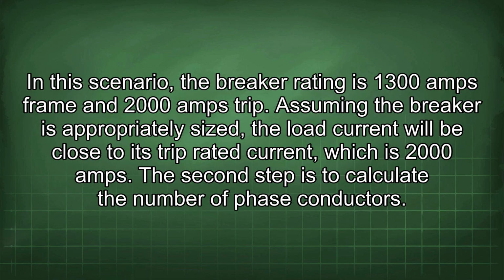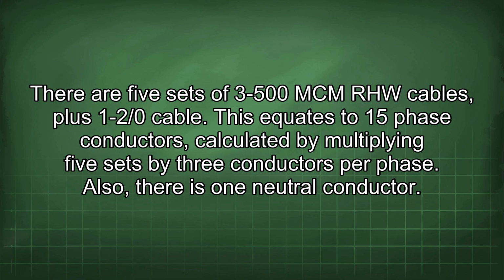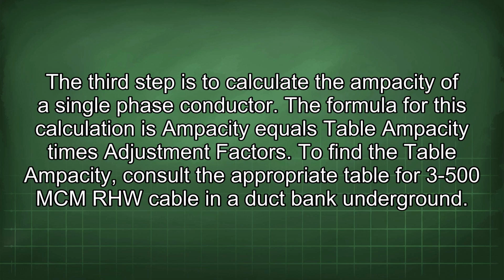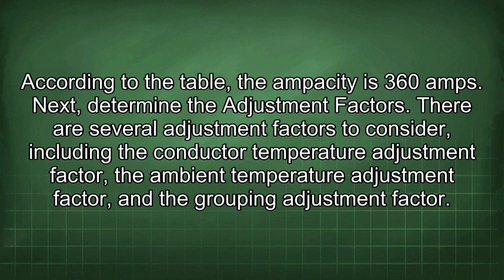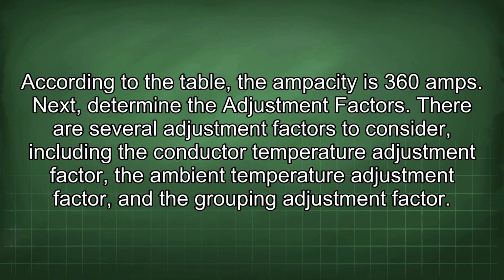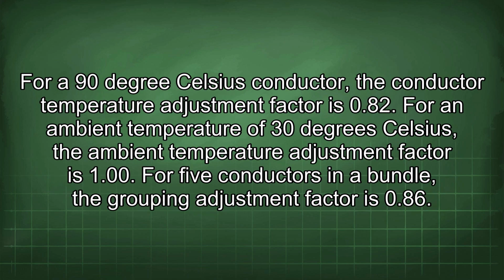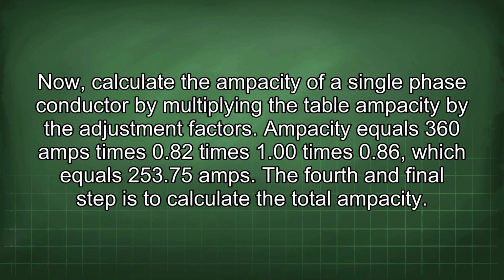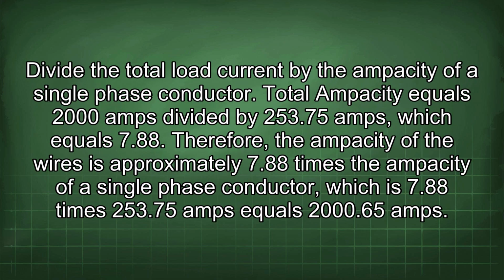Calculating Ampacity of Underground Conductors for Switchgear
Learn how to calculate the ampacity of underground conductors feeding switchgear. This video demonstrates the process using a step-by-step approach based on conductor type, ambient temperature, and grouping. Understand how to determine if your conductors are adequately sized for the intended load.